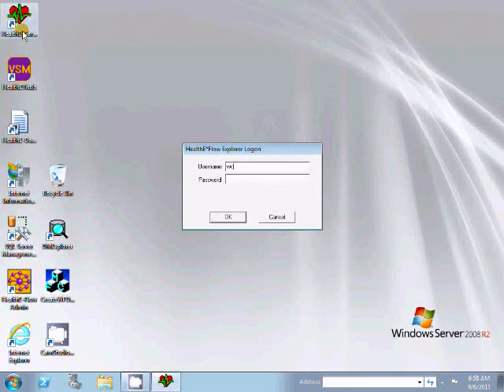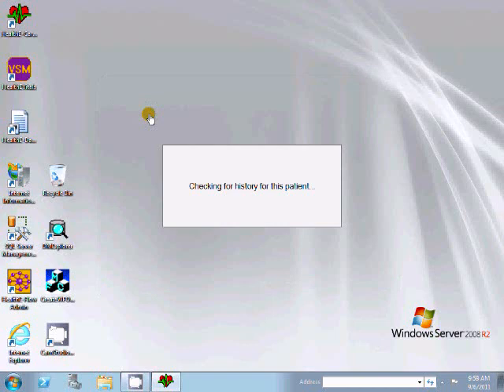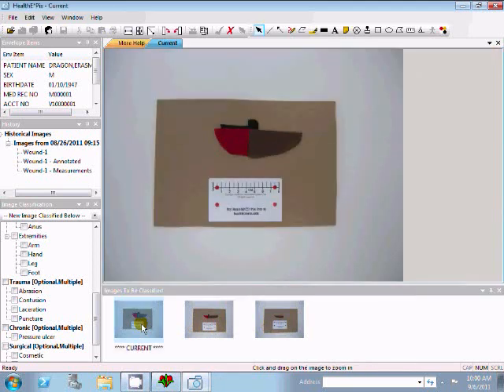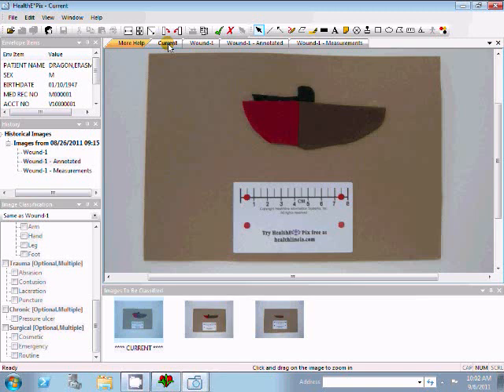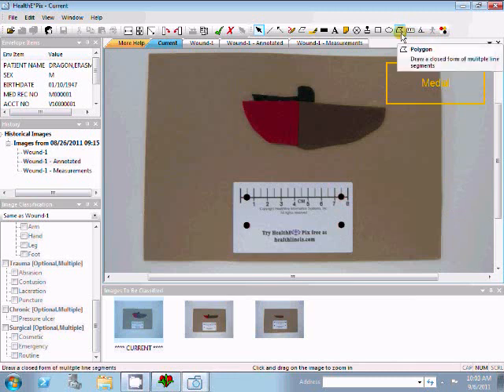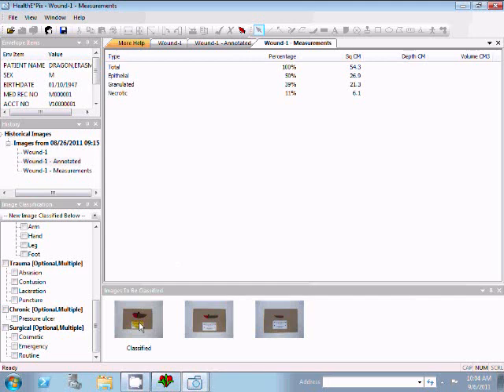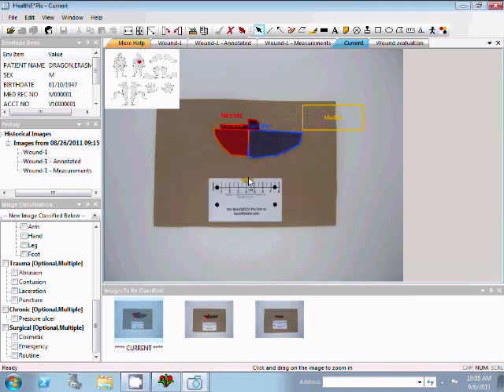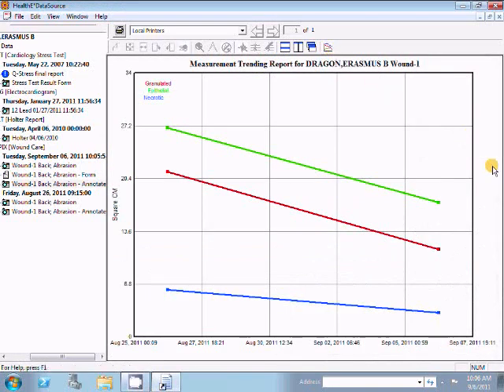HealthE*Pix Picture Management Software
General purpose picture management software that provides integration of wound pictures, pathology/lab/microscopy, endoscopy images into your hospital or practice management system.